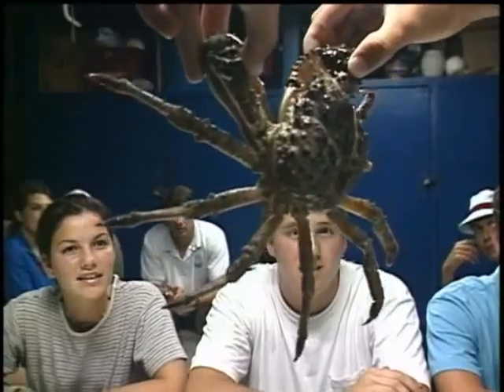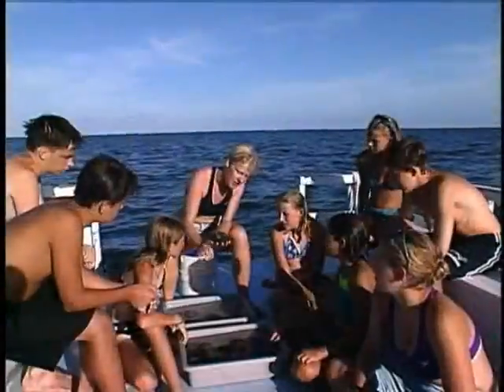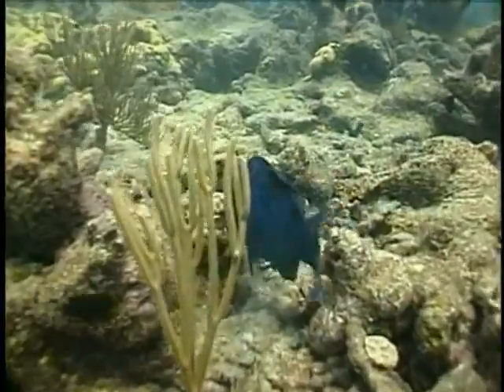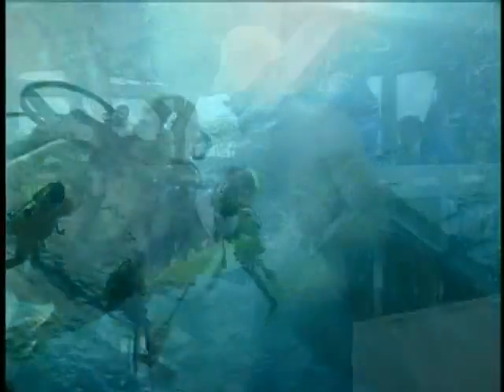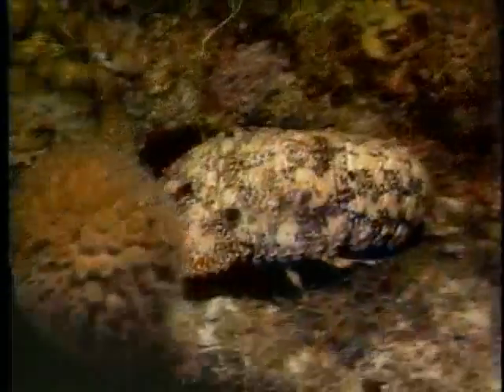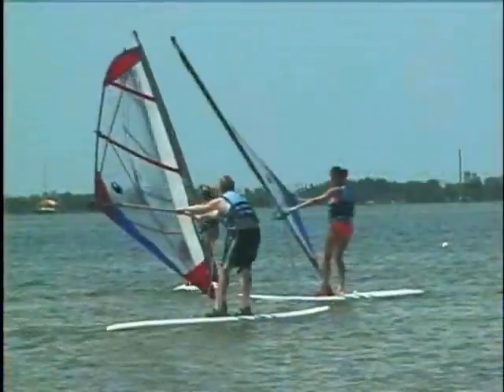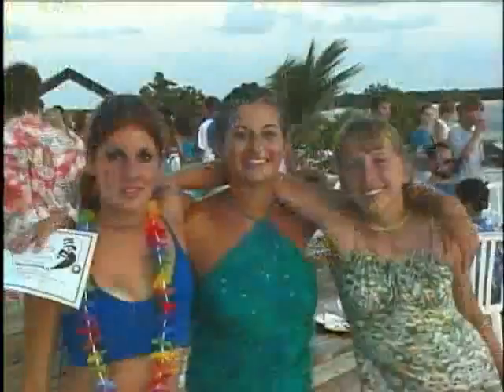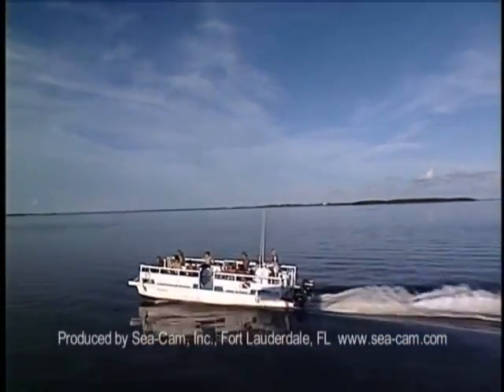Seacamp - Summer Camp, Big Pine Key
If you like sun, fun and especially the sea, Seacamp is the camp for you. See what it's like to SCUBA dive, and snorkel, in the Lo If you like sun, fun and especially the sea, Seacamp is the camp for you. See what it's like to SCUBA dive, and snorkel, in the Looe Key National Marine Sanctuary, one of America's only living coral reefs.